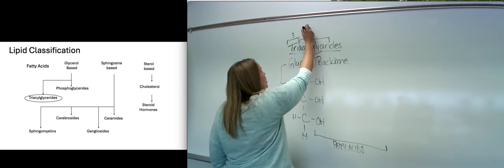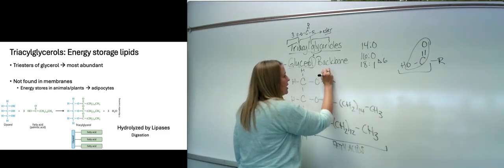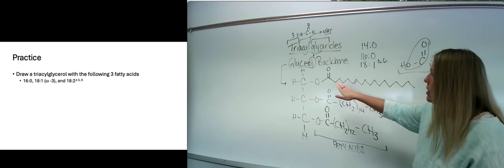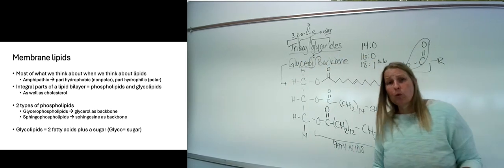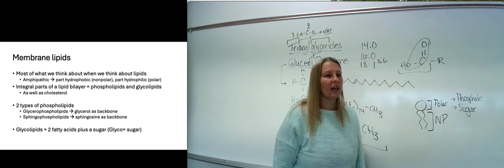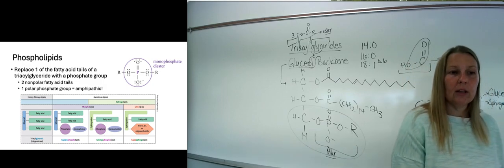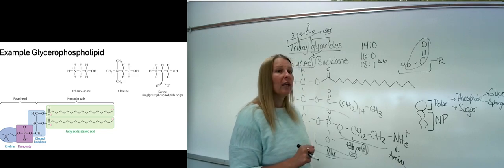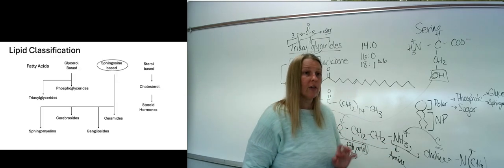Ch. 15: Lipids 2